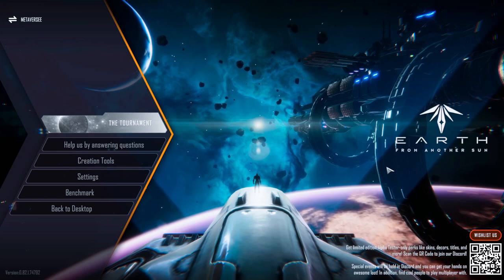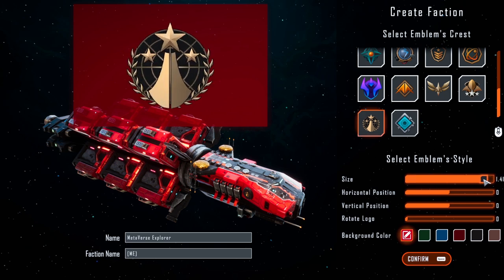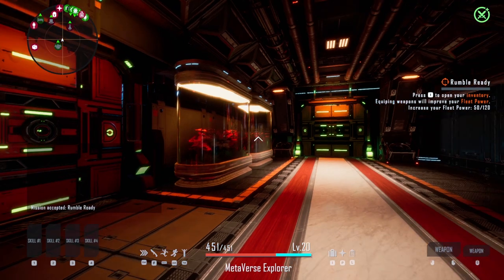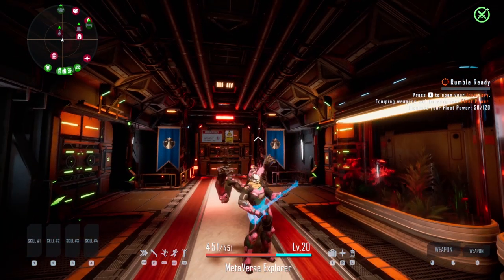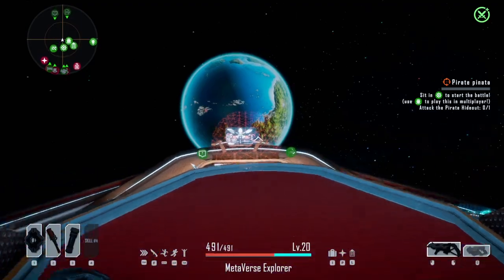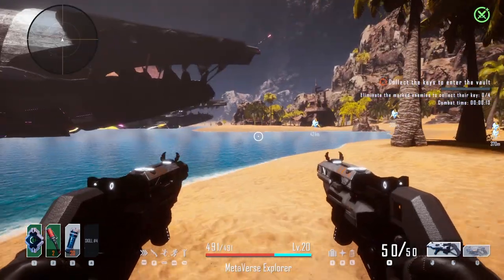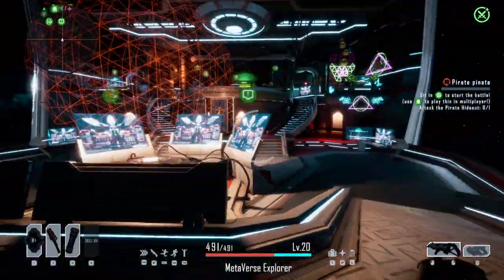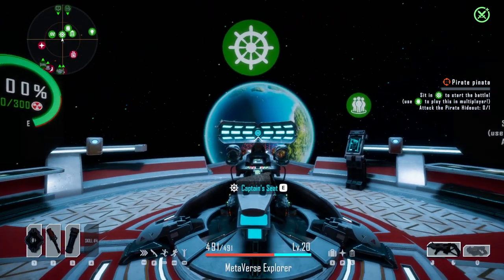Earth From Another Sun- Pirate Lair Gameplay with [ME]- Died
Earth From Another Sun-
Explore the galaxy, establish and grow your empire, build your trade network, fight alongside the armies you command, and conquer the galaxy! Once you rule over all, remodel the galaxy as you see fit. Long live the Emperor!

I play and Die :)

👉Cryptocurrency News Today 2022
👉[ME] updates you on Cryptocurrency News Today!
👉From the Ground Floor of the BEAR MARKET

Its hard to keep on top of Cryptocurrency News, That's why I started this series. Everyday we all wake up and check what happened on our phone while we slept.

This is my way of keeping updated on Cryptocurrency News in 2022  and you guys can join me!

If you like the content and would like to help, just like the video, that’s it ;)

Comment if you want to tip me :)